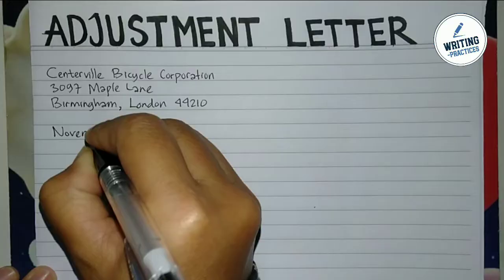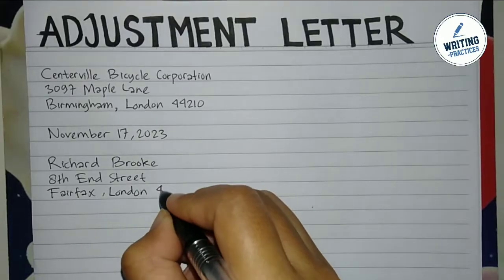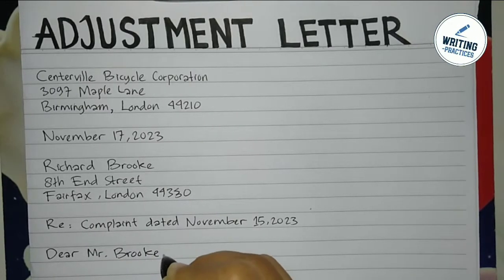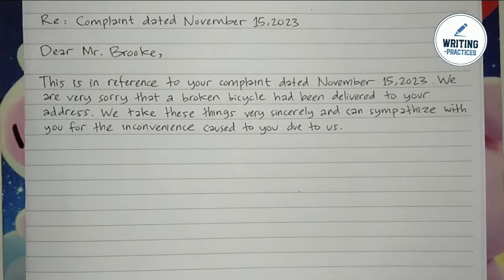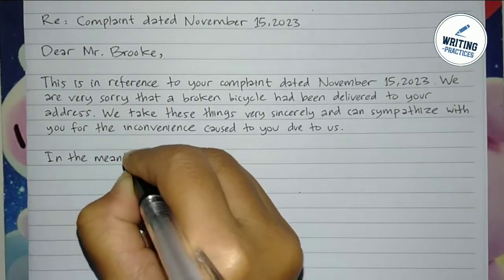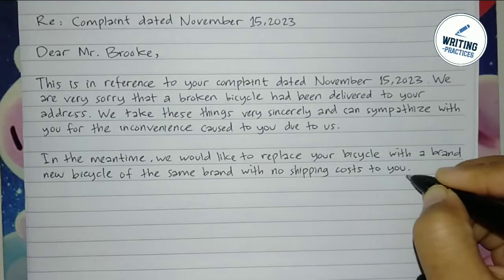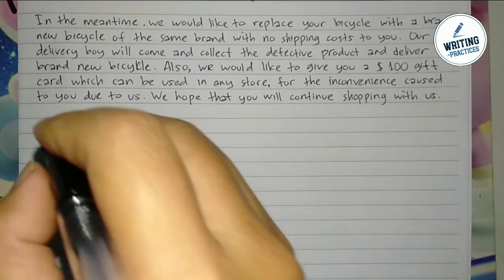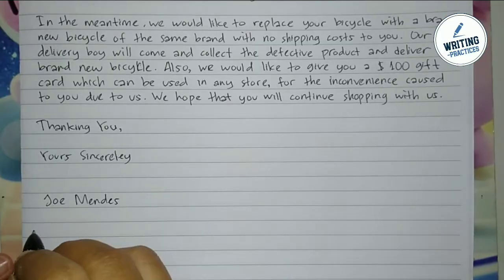How To Write An Adjustment Letter Step by Step Guide | Writing Practices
What is An Adjustment Letter?

An adjustment letter, also known as a claim letter or complaint response letter, is a formal written communication that a company or organization sends to a customer or client in response to a complaint, request for adjustment, or claim made by the customer. The purpose of an adjustment letter is to acknowledge the customer's concerns, address their issues, and provide a satisfactory solution or resolution to the problem they have experienced.

Here are the key components typically found in an adjustment letter:

1. **Date and Reference Information:**
   - The date the letter is written.
   - A reference number or identifier related to the customer's original complaint or request.

2. **Salutation:**
   - A formal greeting addressing the customer.

3. **Acknowledgment of the Issue:**
   - A statement acknowledging the customer's complaint or concern.
   - Empathetic language to show understanding of their experience.

4. **Explanation of Actions Taken:**
   - An explanation of what steps the company has taken to investigate the issue.
   - Details about the evaluation of the situation and any relevant findings.

5. **Resolution Offer:**
   - A clear and concise description of the proposed solution or resolution.
   - If applicable, information about compensation, replacement, refund, or any other relevant actions.

6. **Apology (if necessary):**
   - An apology for any inconvenience, dissatisfaction, or misunderstanding caused to the customer.

7. **Details of the Resolution:**
   - Specifics about how the resolution will be implemented.
   - Any relevant timelines, processes, or instructions the customer needs to follow.

9. **Closing:**
   - A courteous closing, such as "Sincerely" or "Best regards."

10. **Signature:**
    - The signature of an appropriate representative from the company.

An adjustment letter should maintain a polite and professional tone throughout, even if the customer's complaint is strongly worded. The goal is to reassure the customer that their concerns are being taken seriously and that the company is committed to resolving the issue to their satisfaction.

Adjustment letters are important for maintaining good customer relations and addressing issues promptly and effectively. They help demonstrate a company's commitment to quality service and customer satisfaction.